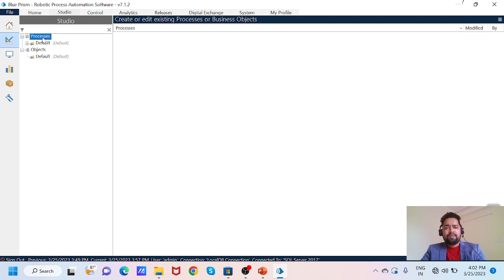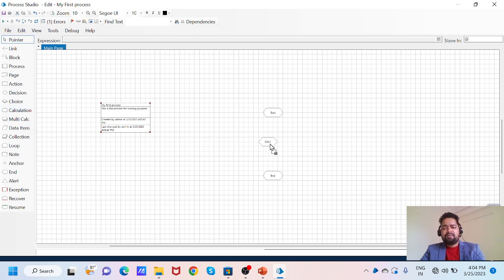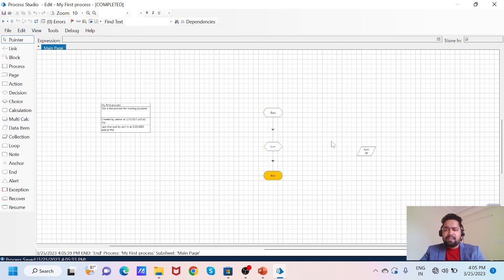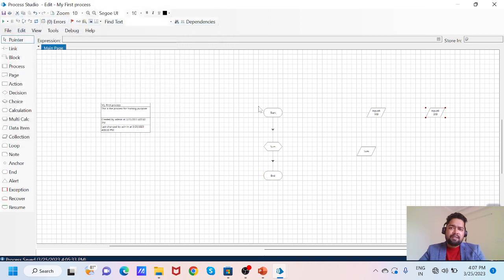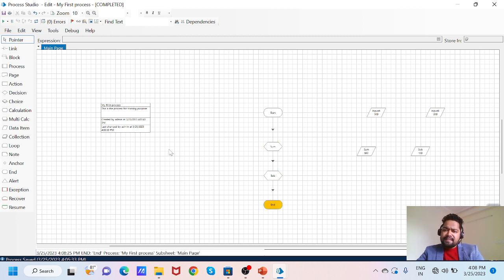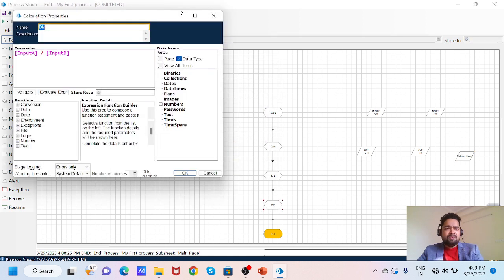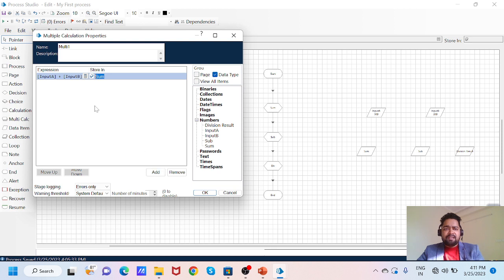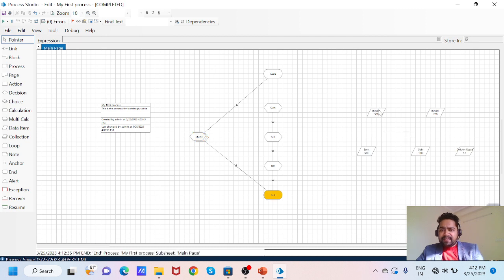Blue Prism Video Tutorial 006 | Introduction to process studio and creating a simple process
This video will give short introduction into Blue Prism process studio and will create a simple process to demonstrate how a process run.